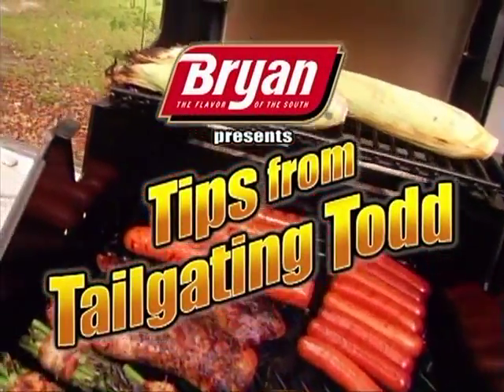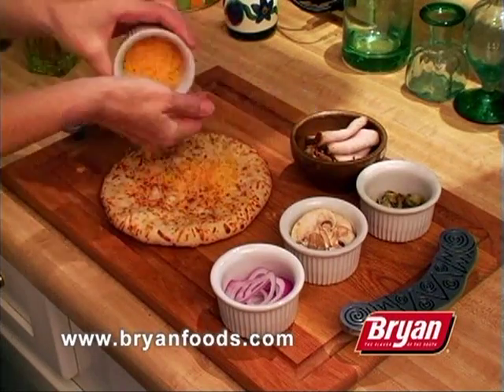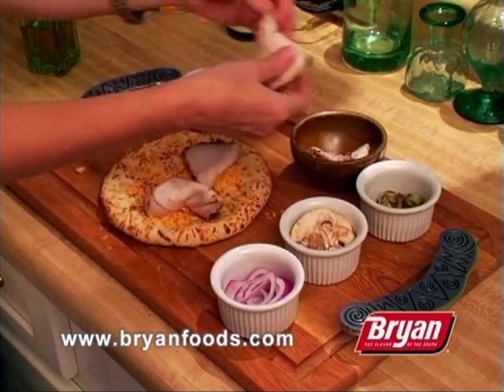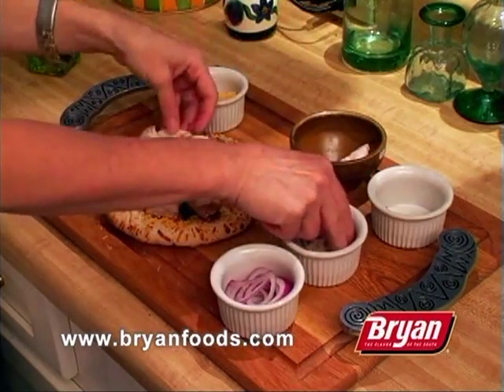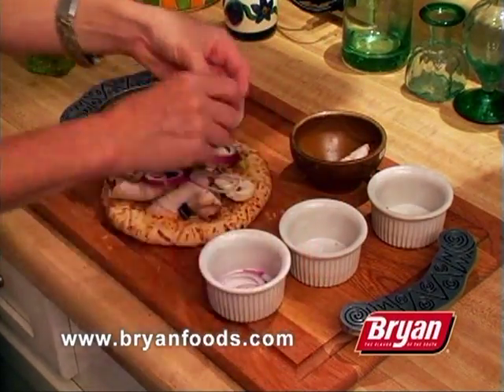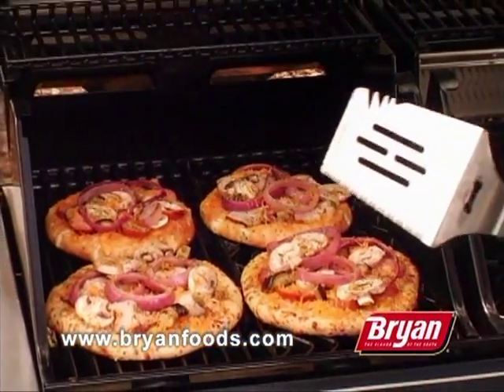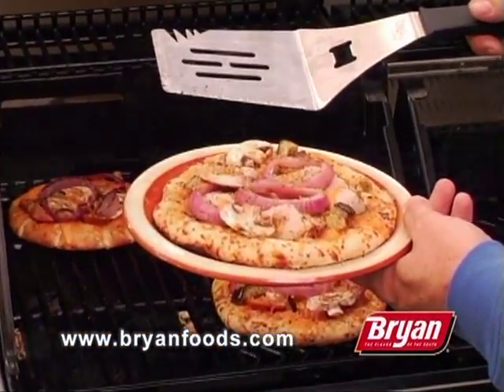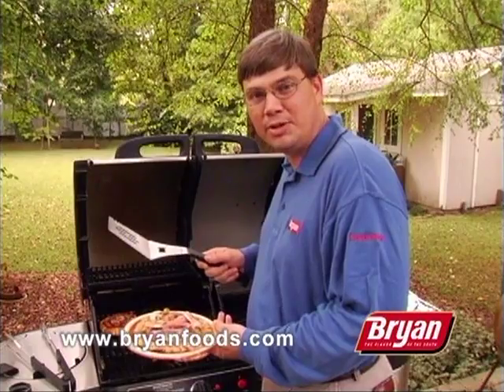Tips from Tailgating Todd - Pizza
Bryan Foods' Tailgating Todd gives you tips for pizza on the grill.